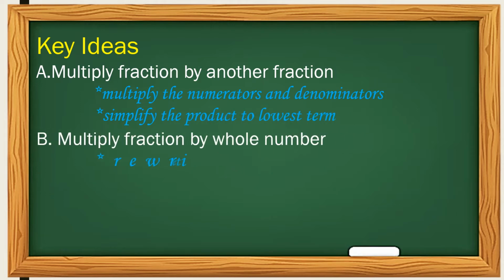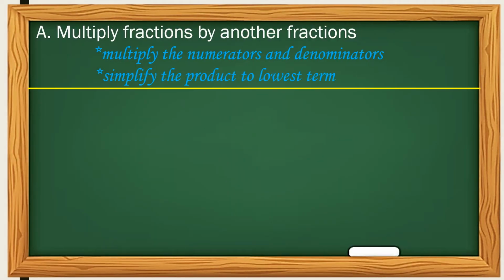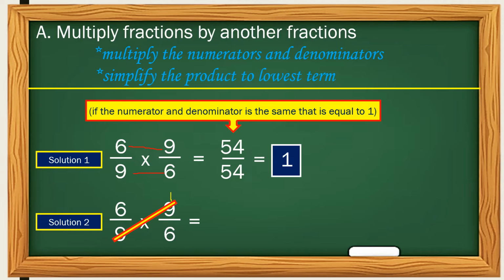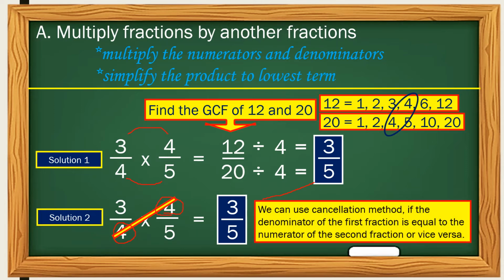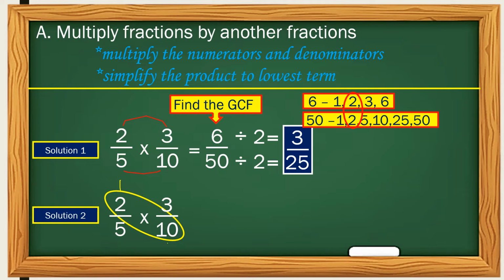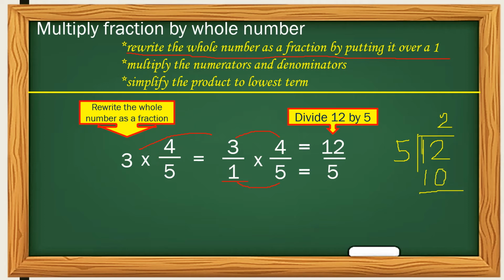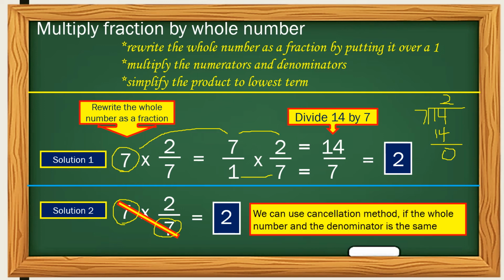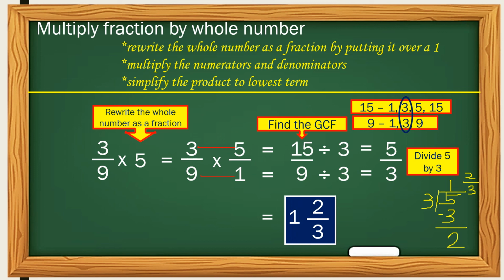Math 5 - Multiply fraction and a whole number and another fraction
(QRT1-Week6-Lesson2) Multiplying fraction and a whole number and another fraction using different ways on how to get the product.